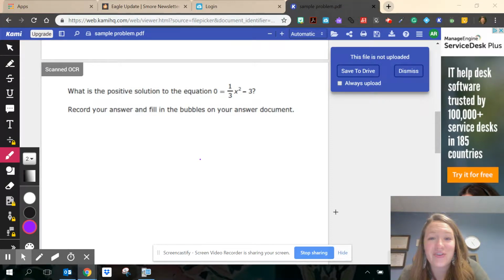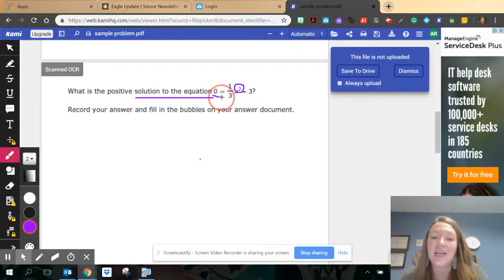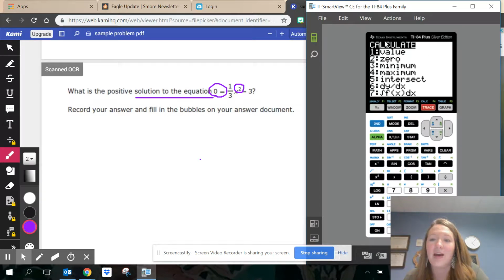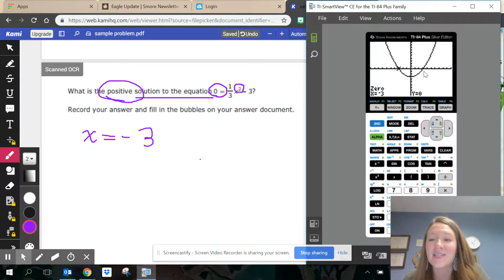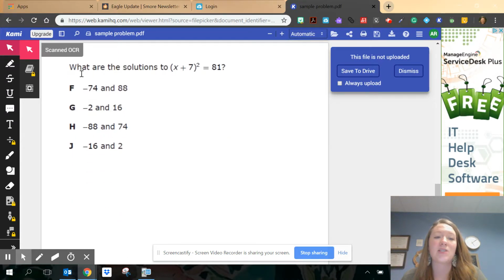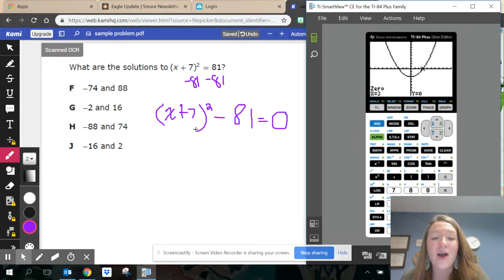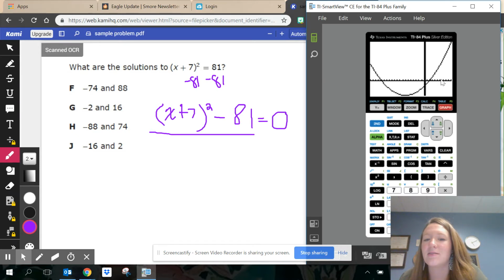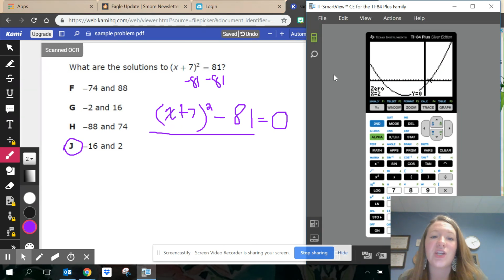Graphing Quadratic Equations to find solutions